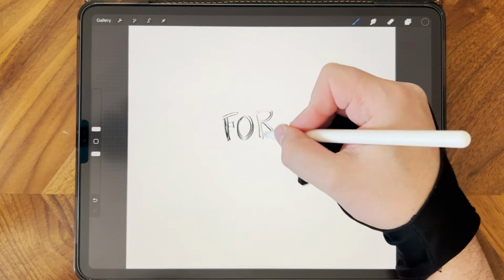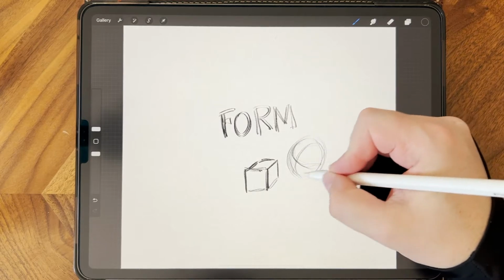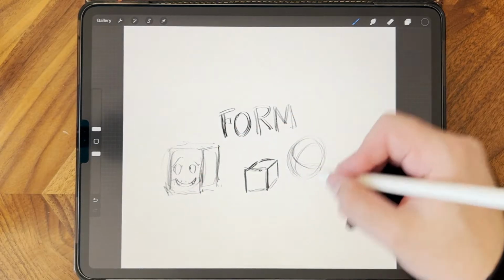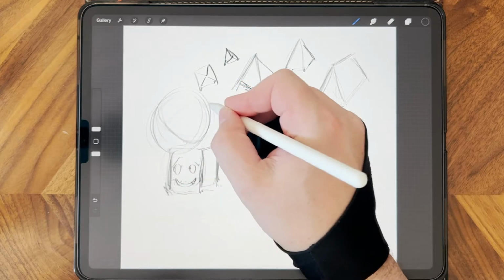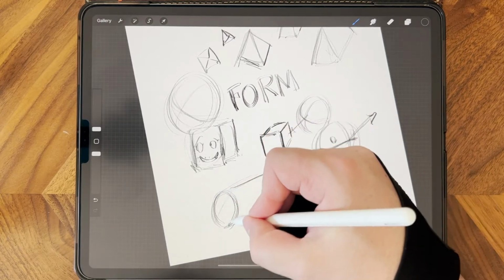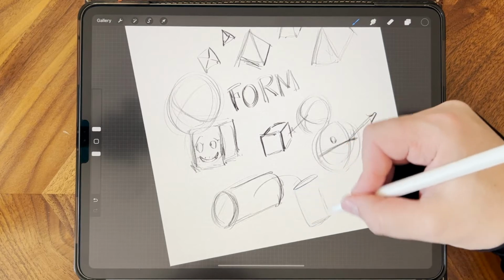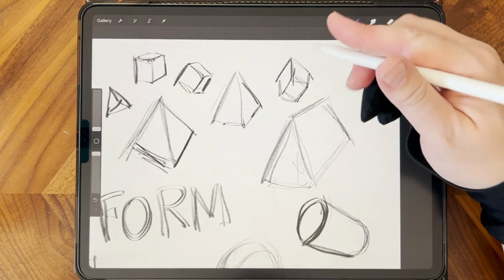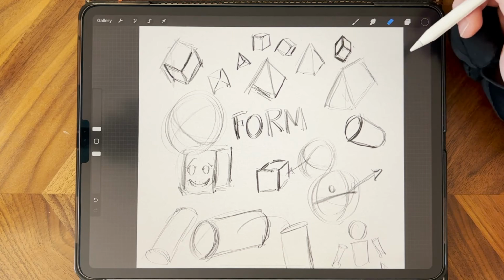Drawing Dragons with The Dragon Story – FOUNDATIONS – Drawing Form to help build dragons in 3D space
This is another Foundational video where I cover the topic of form. Or seeing your shapes in a 3D space. These are the essential building blocks to building your dragon and visualizing it in an environment.